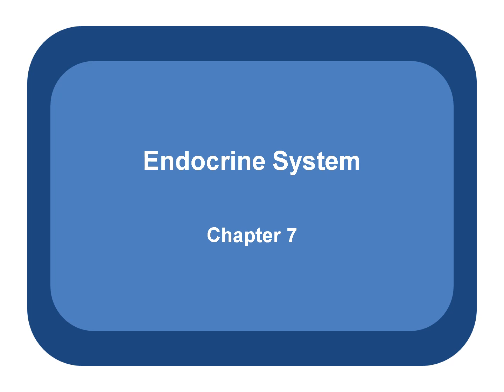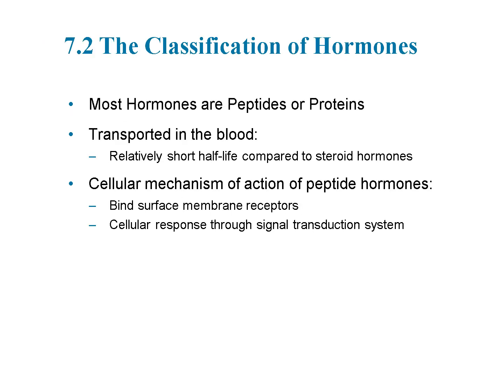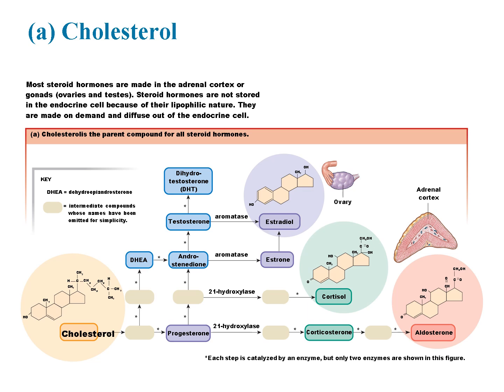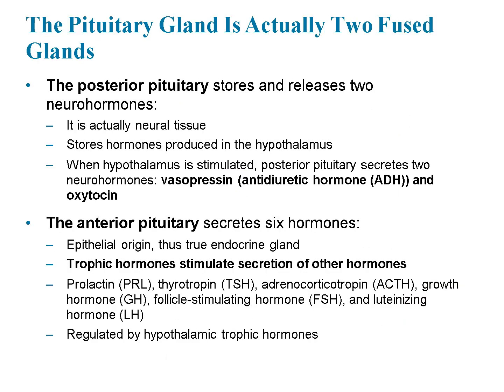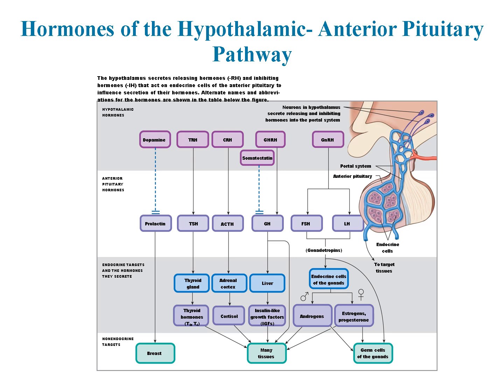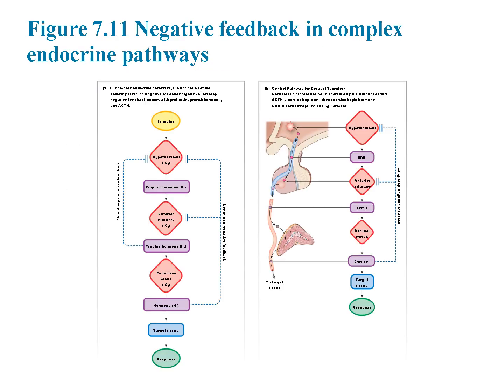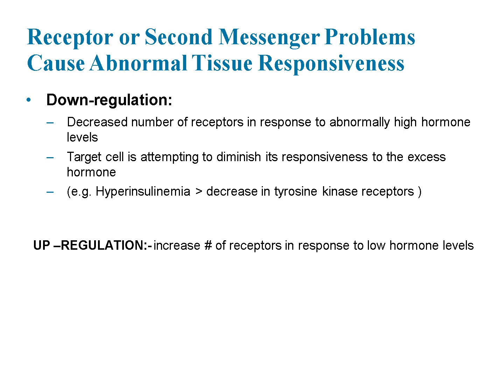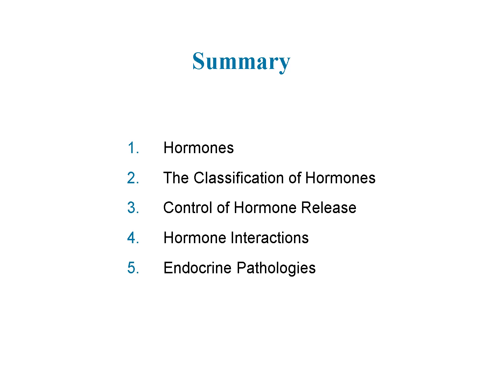Chapter 7 : Endocrine System : Hormones, Feedback Loops, and Disorders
Unlock the fascinating world of the endocrine system in this detailed Chapter 7 lecture! Ideal for students, educators, and healthcare professionals, this video covers:
What Are Hormones? Definition, functions, and classification of hormones (peptide, steroid, and amine hormones)
Hormone Transport and Action: How hormones bind to receptors and initiate cellular responses
Control of Hormone Release: Simple endocrine reflexes, neural control, and feedback mechanisms
The Pituitary Gland: Anterior vs. posterior pituitary hormones and their regulatory roles
Hormone Interactions: Synergism, permissiveness, and antagonism in hormone effects
Endocrine Pathologies: Hypersecretion, hyposecretion, and receptor malfunctions leading to disorders like Cushing’s syndrome and Addison’s disease
Pineal Gland and Circadian Rhythms: The role of melatonin in sleep-wake cycles
Master these essential physiology concepts with clear explanations, real-world examples, and engaging visuals.